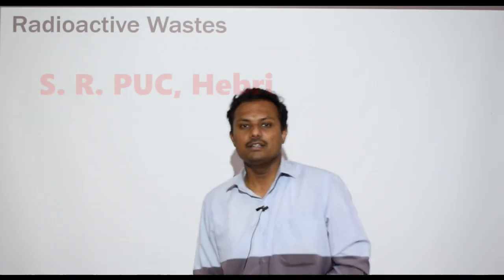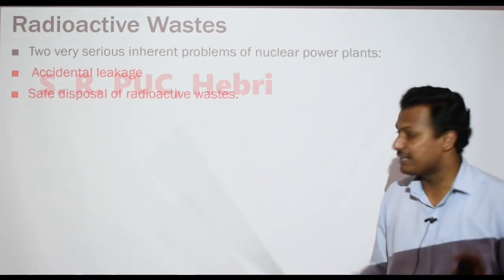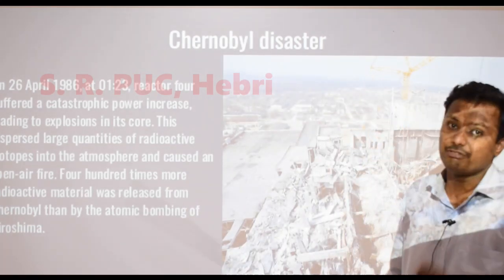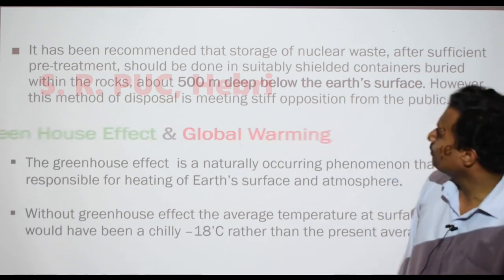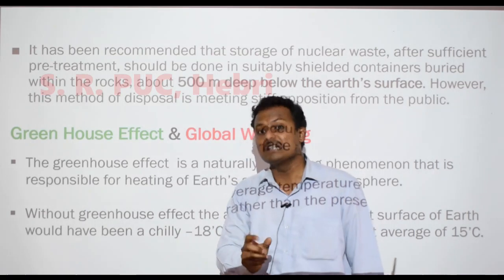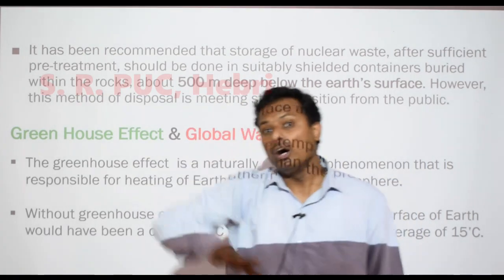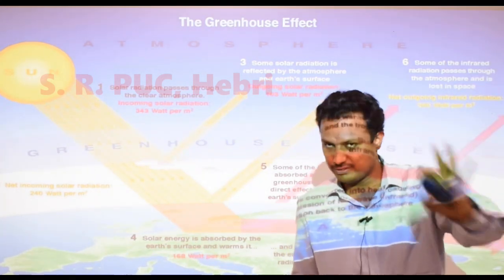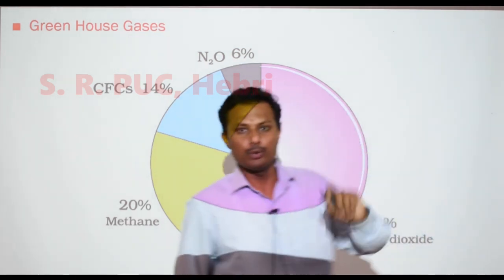II BIOLOGY: Chapter- 16; Environmental Issues; Part-08; Lecture by Mr. Sunildutt Joshi